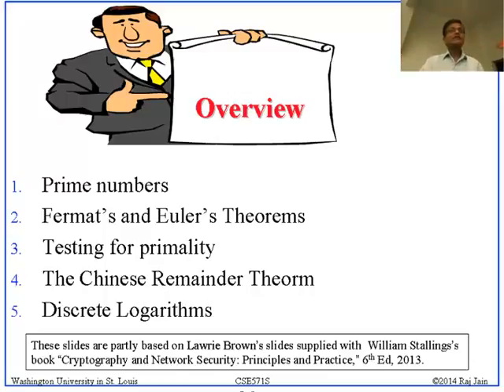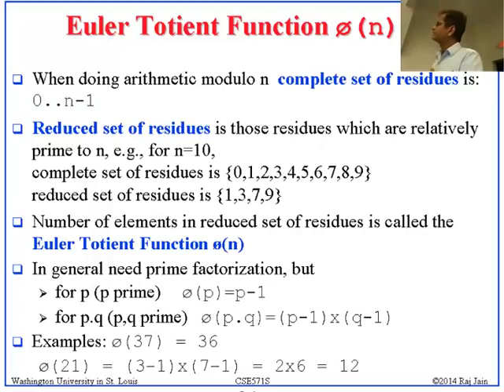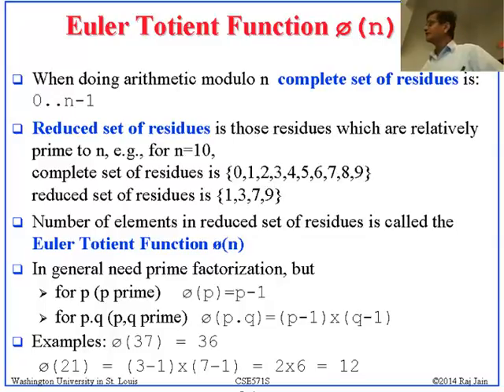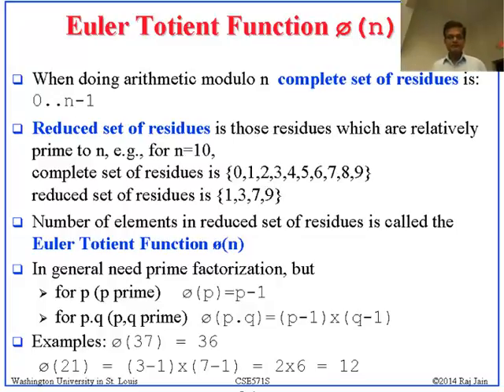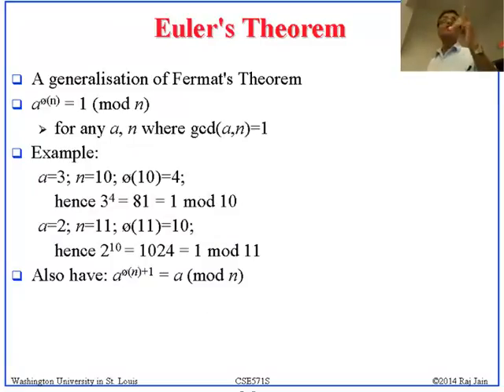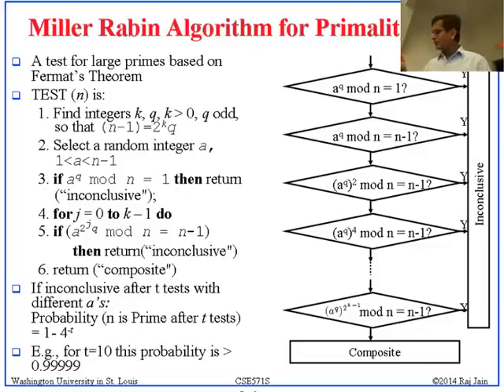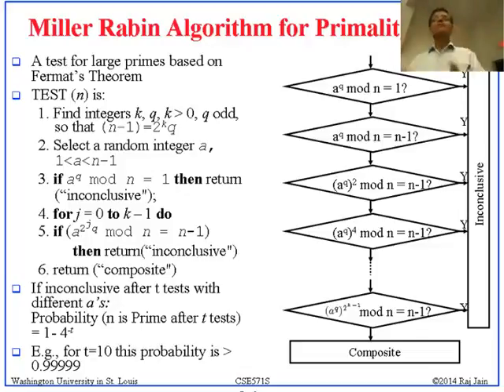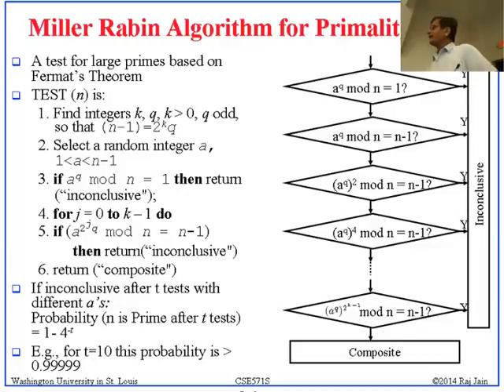l 08nt NumberTheory1